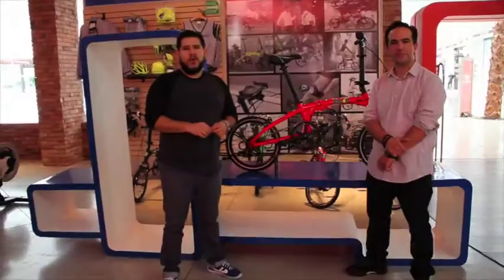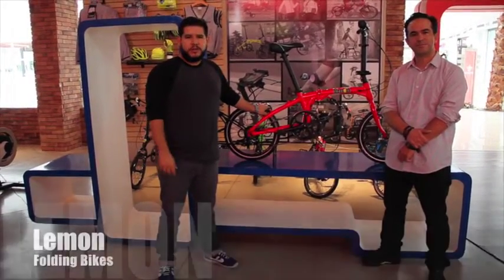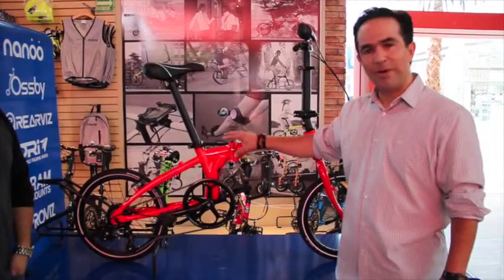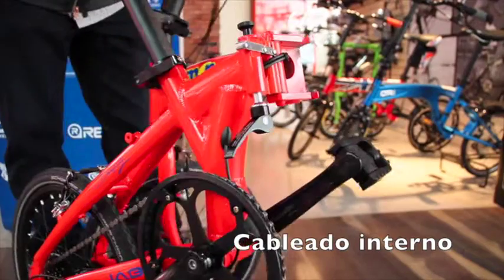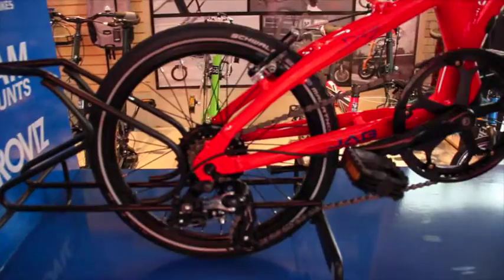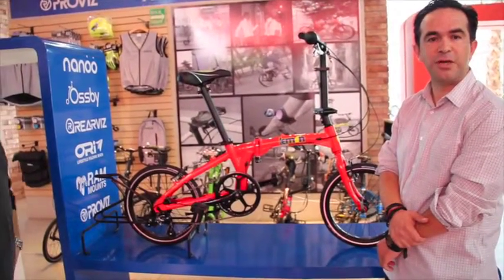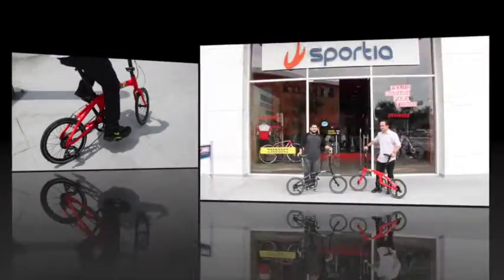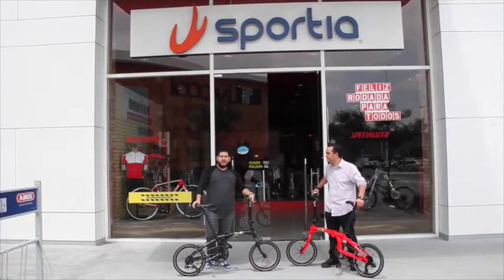Lemon Bike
Bicicleta Plegable Lemon, modelo Dany.
Tecnologia Holandesa de plegado, 11.5kg, rodada 16, llamtas Shwalble con banda reflejante, Tasas FSA, plato frontal de 52T, 8 velocidades Shimano.